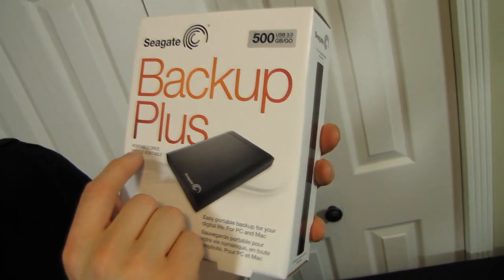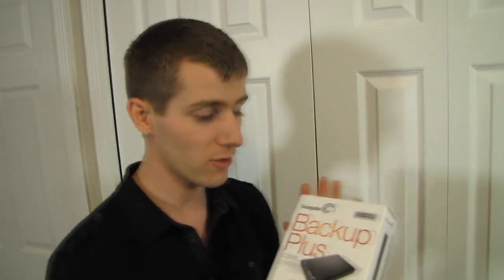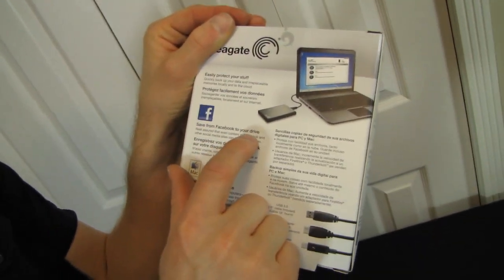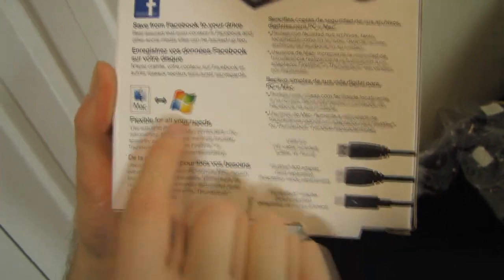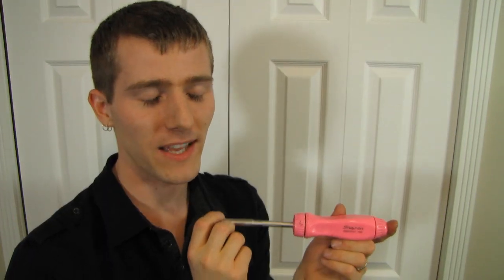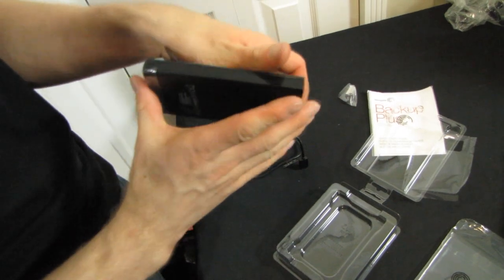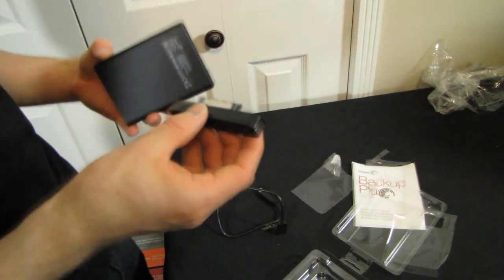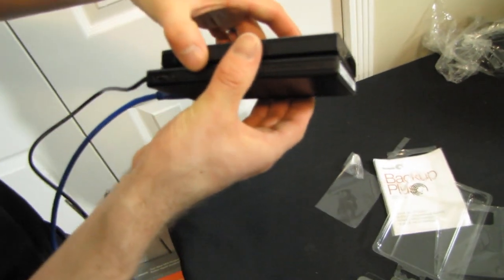Seagate Backup Plus Portable External Hard Drive for PC Unboxing & First Look Linus Tech Tips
External storage with Facebook backup in addition to all the other stuff it does!